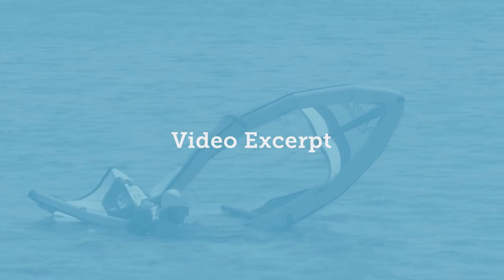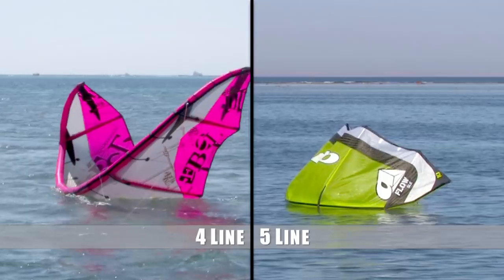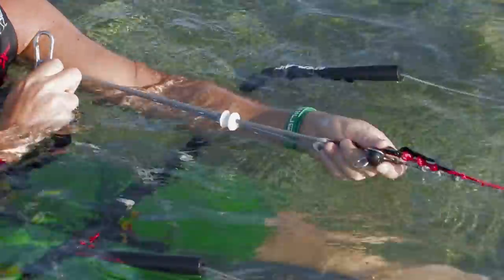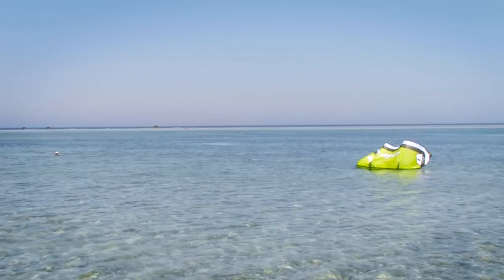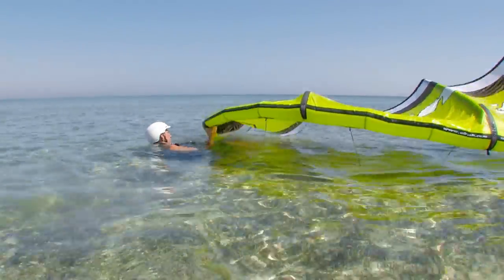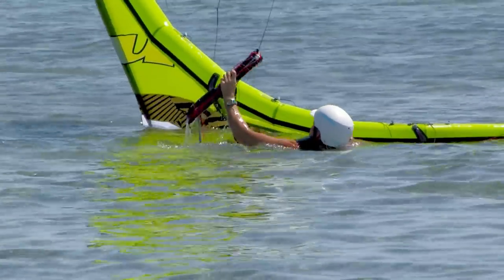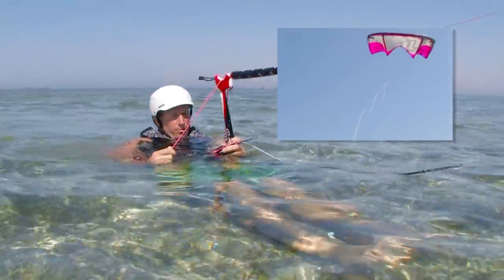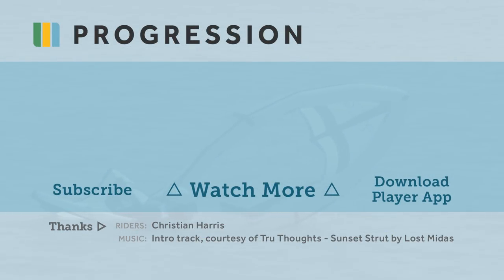Self Rescue - Kitesurfing How-to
Everyone should feel confident that in the worse case they can self-rescue by winding up their lines and using their kite to pull themselves into shore. This video will cover all the step for both 4 and 5 lines kites.

The full Kiteboarding Beginner Collection covers everything you need to be an independent kiteboarder, the perfect supplement to lessons with a qualified kiteboarding instructor.